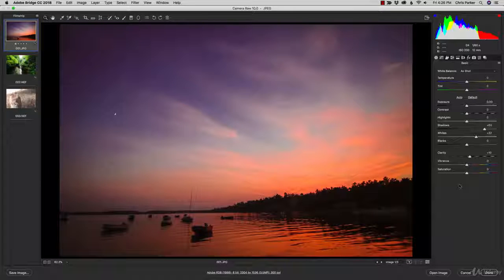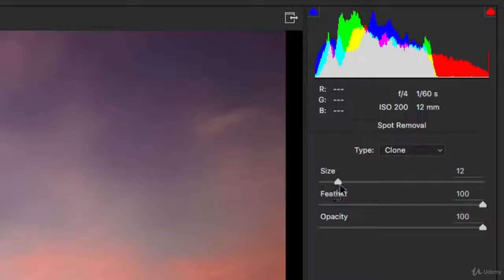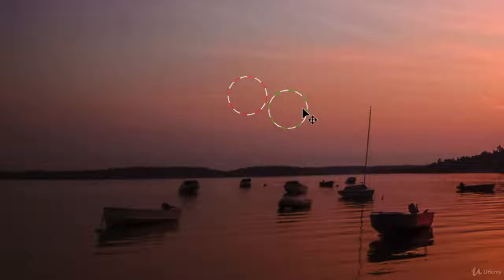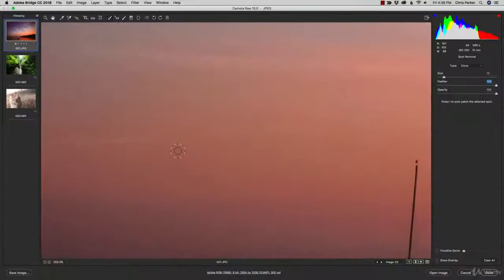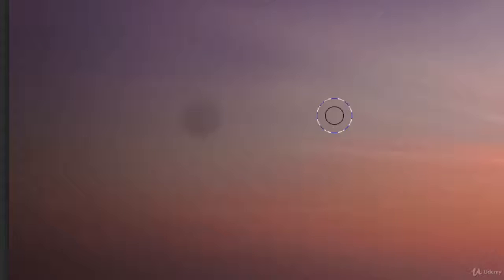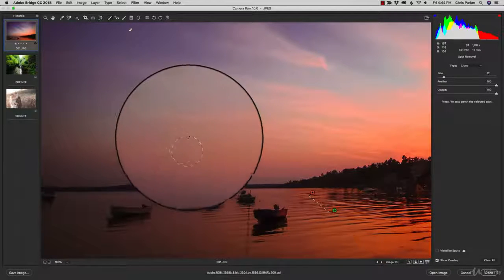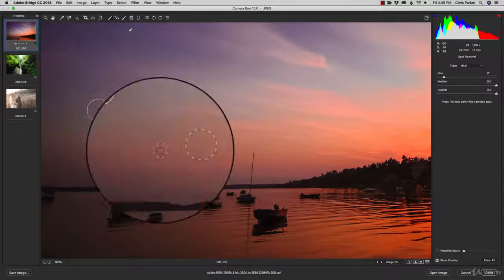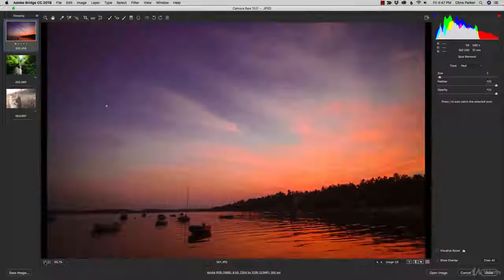How To Remove Spots In Photoshop ACR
hello friends in this video we will guide you how to remove spots in photoshop acr